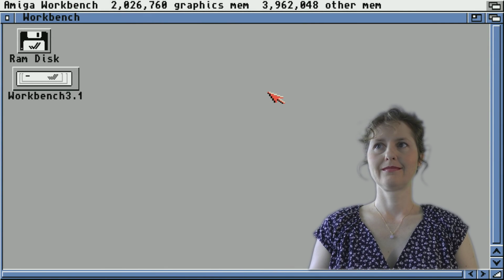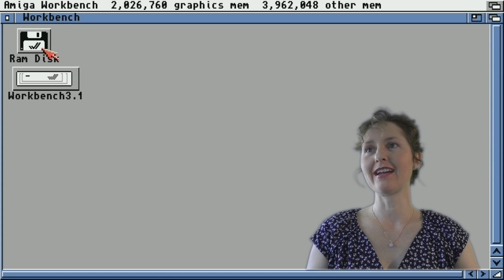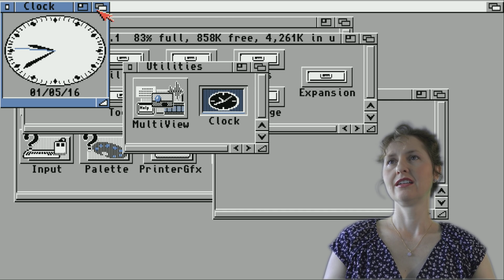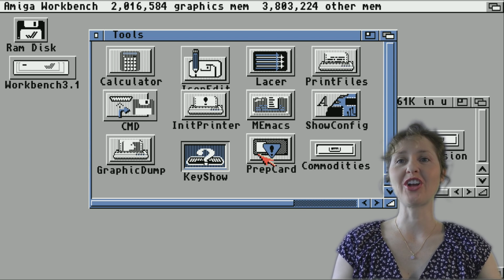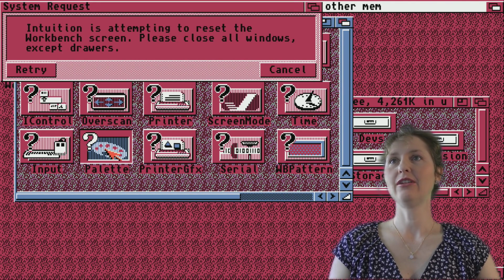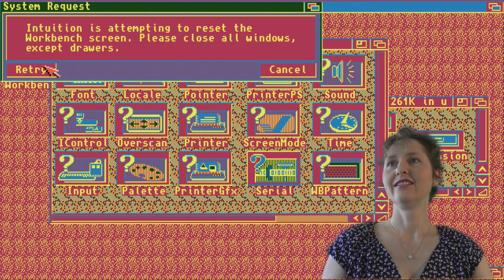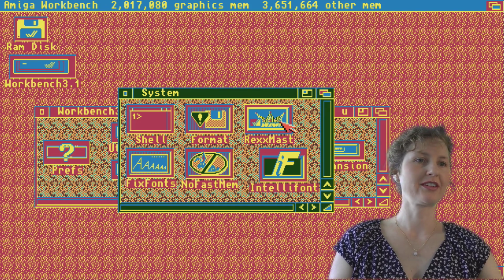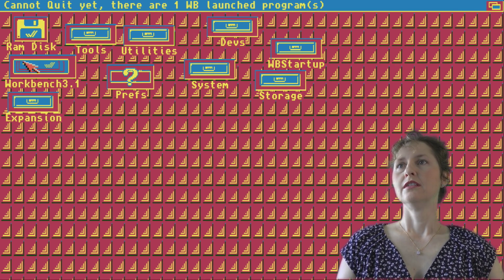Mum Tries Out AmigaOS 3.1 (1993)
We've tried out Amiga in the 80's but lets fastforward to the 90's to see how it "evolved". Excuse us if this episode seems a little off, we aren't dead (as some of you came to the conclusion when we were absent from YouTube for several months) but we are a little rusty on the procedure and routine that takes place when making these videos.

Tasks Given:
- What time is it?
- Calculate 14.8 x 45
- Customize the appearance of the operating system
- Explore the operating system yourself
- Turn off the computer

The mother in this video uses Windows 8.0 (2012) as her main os however she has installed the classic shell due to her Metro Hate. Would you like to see her try out Linux, Mac, Windows or other operating systems through history such as AIX 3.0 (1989)? Then give your suggestions in the comments section. Give this video lots of likes, views, favorites and comments if you want my mum to try out other operating systems. I am open to any operating system suggestions you give especially if these videos go slightly-viral (over 100,000 views). This channel is dedicated to me "introducing" people (mum, dad, me) to different operating systems they have never used before and leaving them to suffer in confusion struggling to do anything in an unknown computer environment... or see if these other operating systems are better than Microsoft Windows...